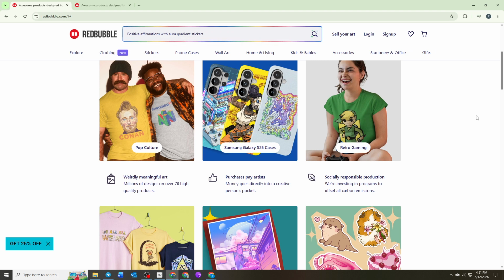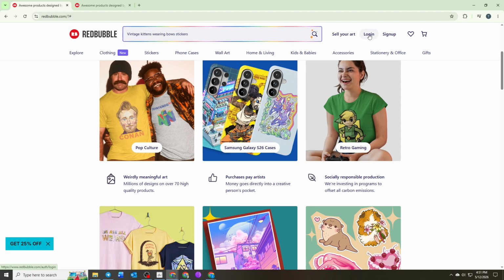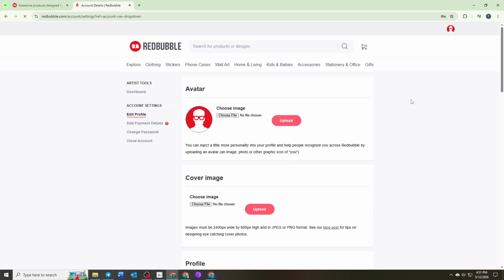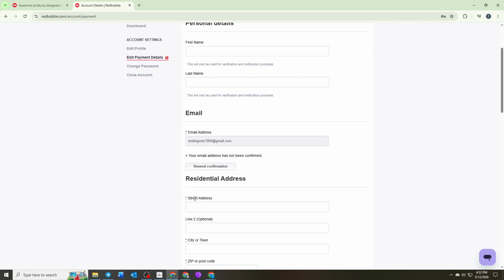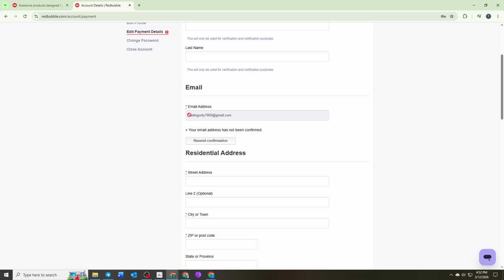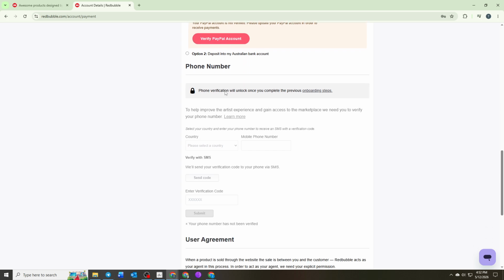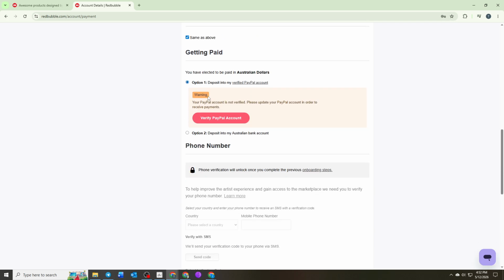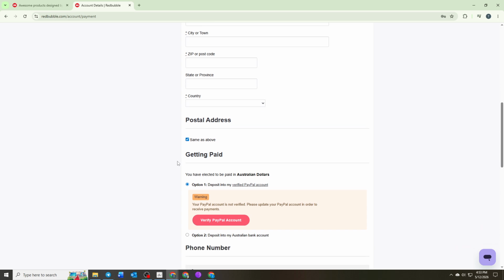How To Link PayPal To Redbubble [2026 Guide]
In this video, we’ll walk you through the step-by-step process of linking your PayPal account to your Redbubble store in 2026. Whether you’re a seasoned seller or just starting out, this guide will help you streamline your payment process and make it easier to receive your earnings.

By the end of this video, you’ll have a clear understanding of how to connect PayPal to Redbubble, ensuring you get paid quickly and securely.